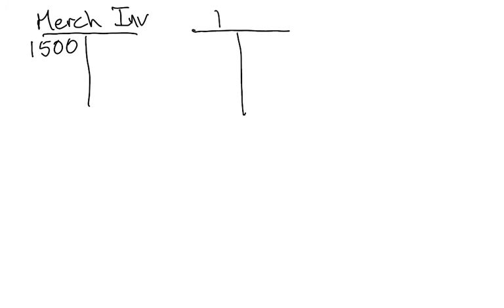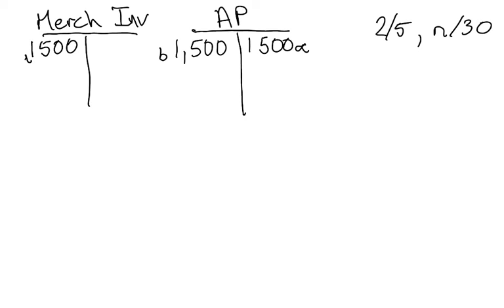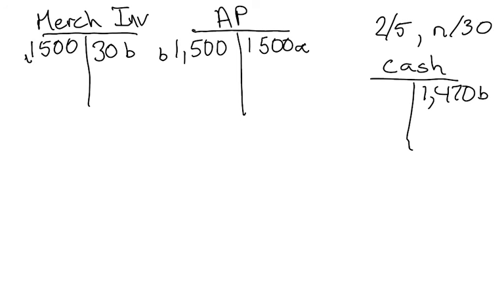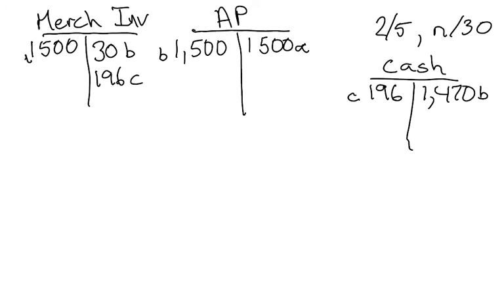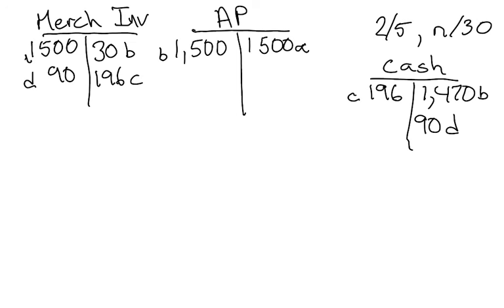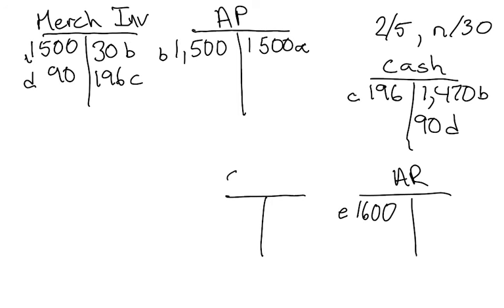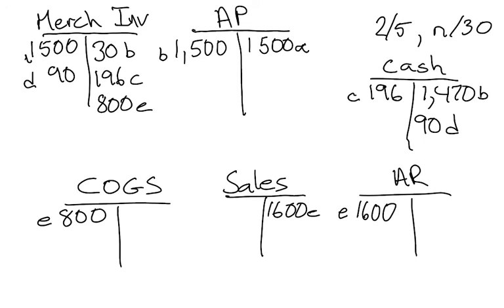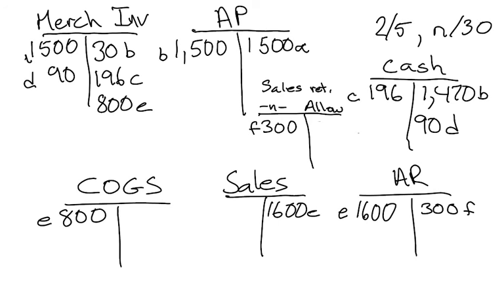How to Complete Journal Transactions for Merchandisers